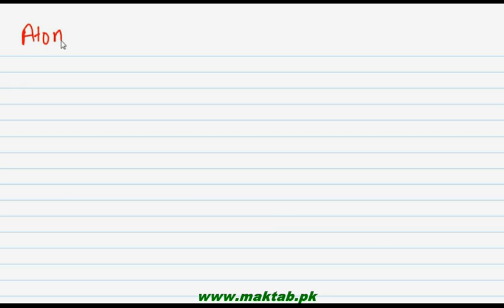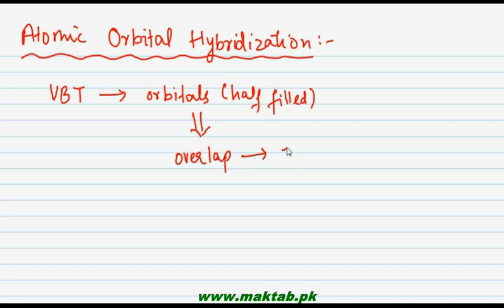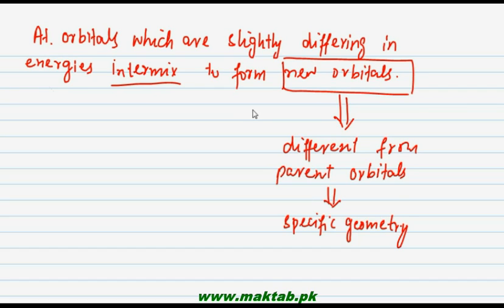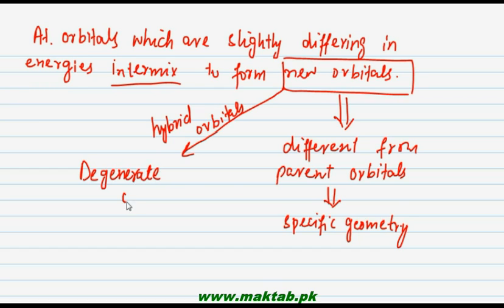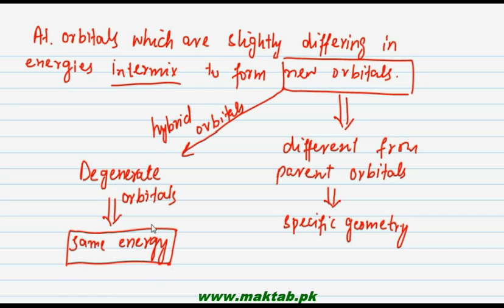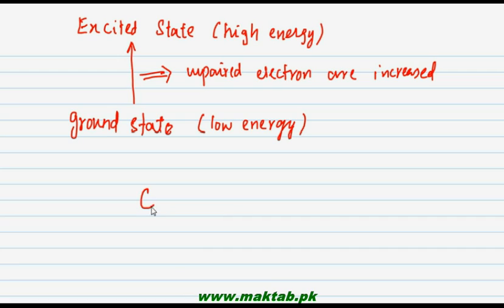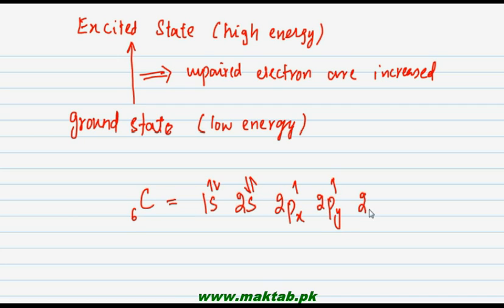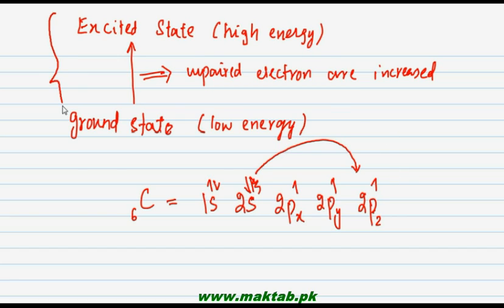FSc Chemistry Book1, CH 6, LEC 18: Atomic Orbital Hybridization